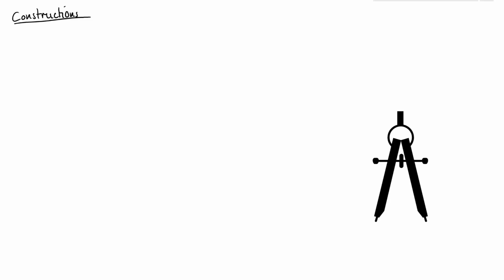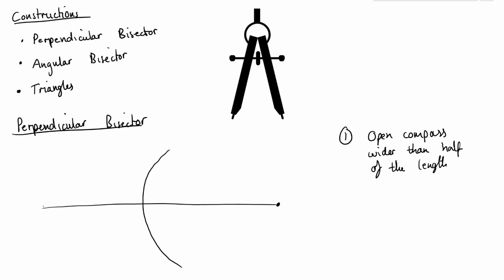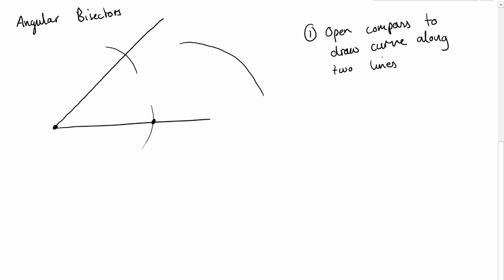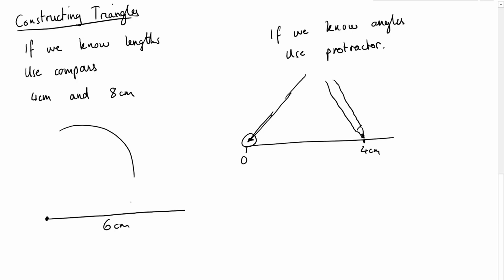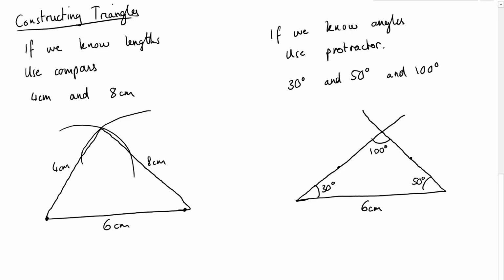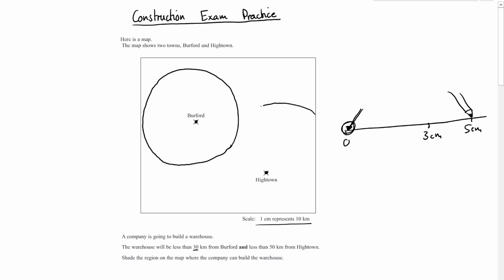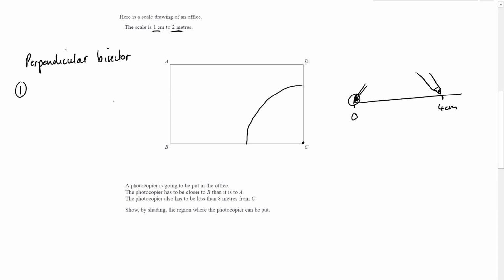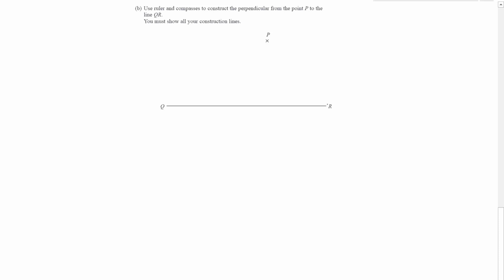CONSTRUCTIONS | GCSE MATHS